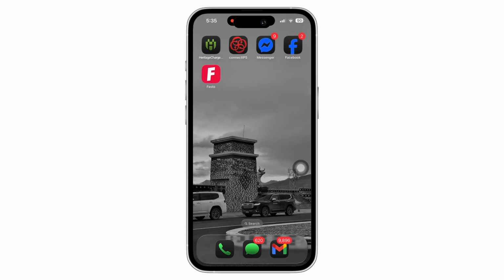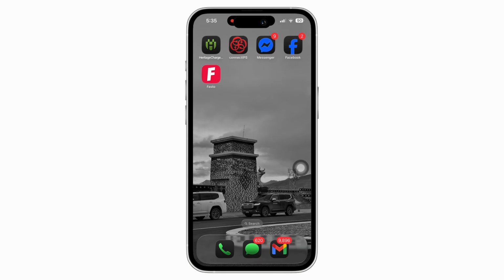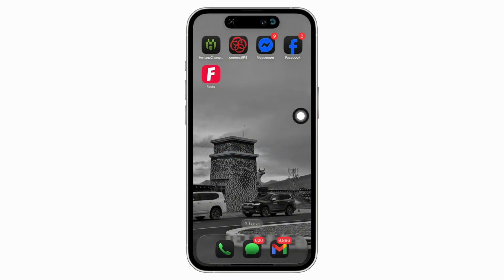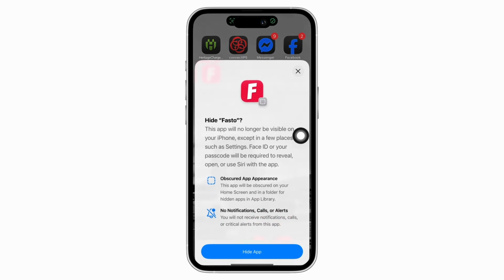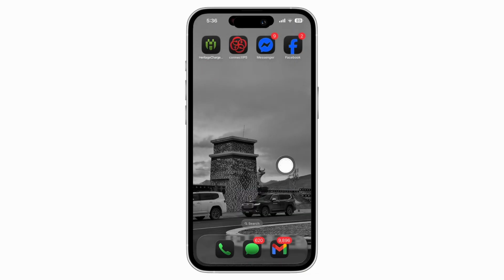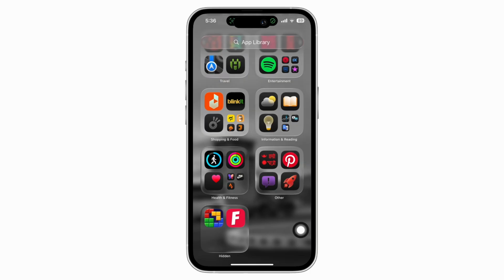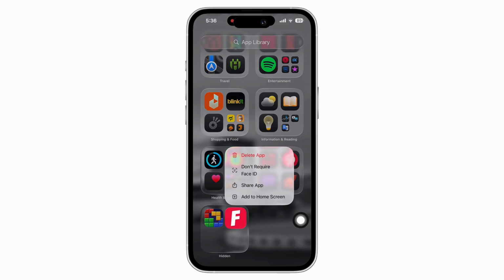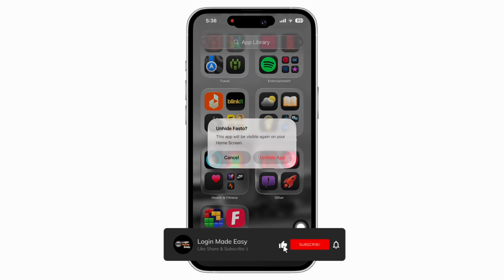How to Lock, Hide, and Unhide an App on iPhone (2026)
Want to keep your apps private and secure on your iPhone? 🔒📱 This step-by-step 2026 guide will show you how to lock, hide, and unhide apps on your iPhone using the latest iOS features, so you can better protect your personal information and organize your Home Screen.

What You’ll Learn in This Video:
✅ How to lock apps with Face ID, Touch ID, or your iPhone passcode
✅ How to hide apps from your Home Screen for added privacy
✅ How to unhide hidden apps and access them again
✅ Tips to keep your apps and personal data secure on iPhone in 2026

Whether you want to protect sensitive apps, keep certain apps out of sight, or simply learn the latest iPhone privacy features, this tutorial will guide you through the entire process.

📌 Chapters:
⏱ 0:00 - Introduction
⏱ 0:12 - How to Lock, Hide, and Unhide an App on iPhone (2026)